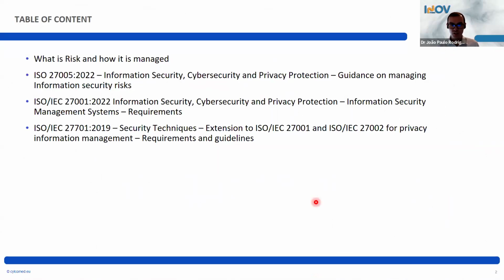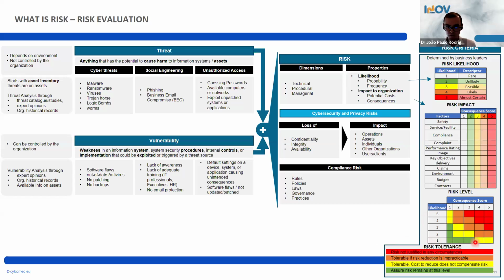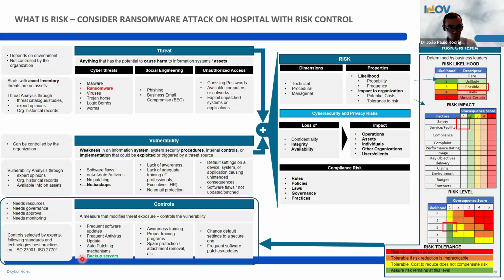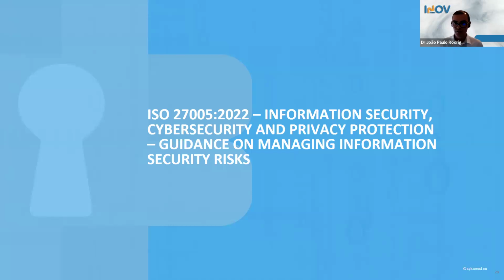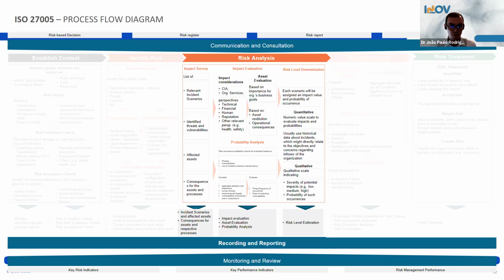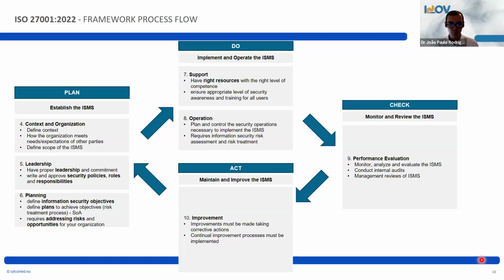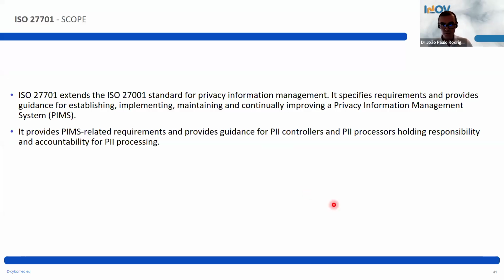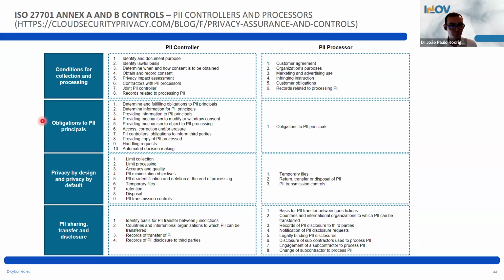CYLCOMED Training Session 2 on Standardisation (Full recording)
During this webinar, Dr João Rodrigues - Scientific Researcher at INOV - offered a bird’s eye view of what Cybersecurity Risk Management is, and introduced ISO standards ISO27001, ISO27701 and ISO27005.